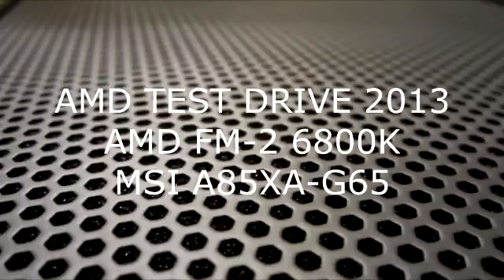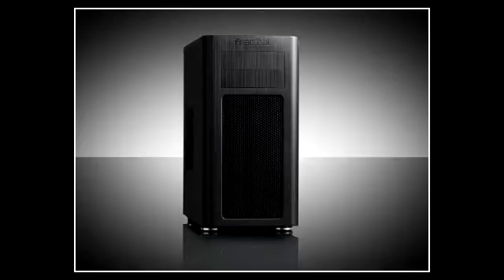AMD TEST DRIVE A10-6800k with MSI FM2-A85XA-G65 Motherboard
The AMD TEST DRIVE is complete and boy did we have fun with this build..  What a ride.. Great power and speed and way fun.  Great looking too.